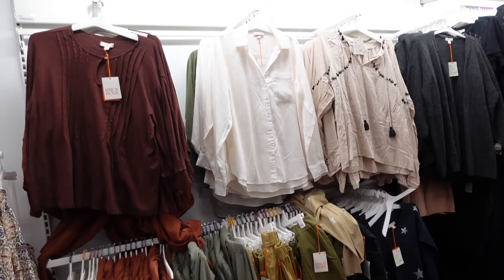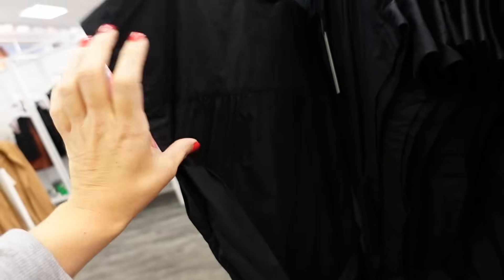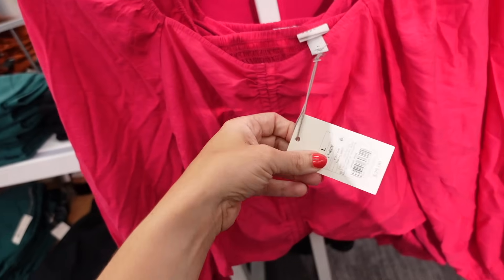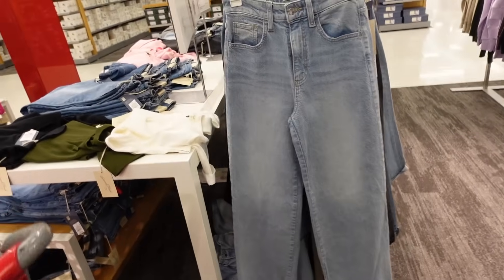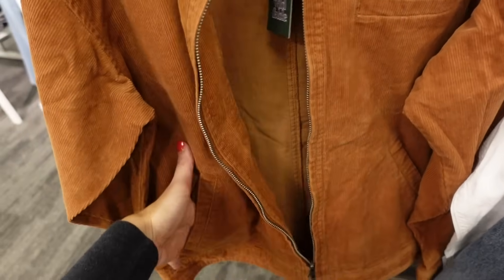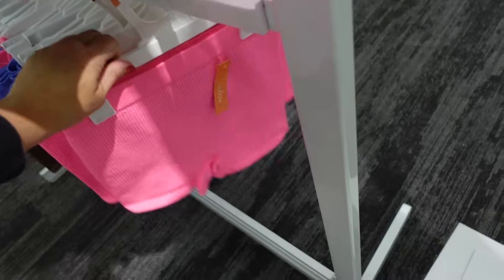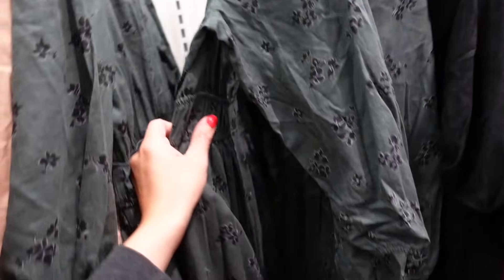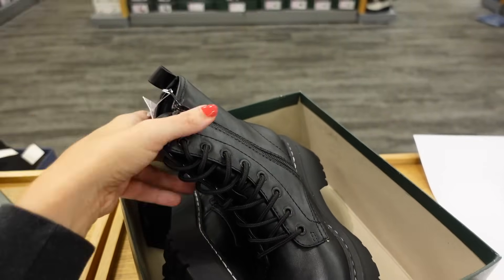TARGET SHOP WITH ME | NEW TARGET CLOTHING FINDS | AFFORDABLE FASHION